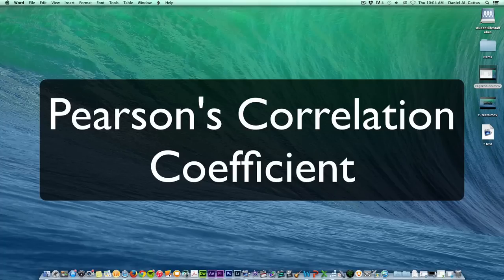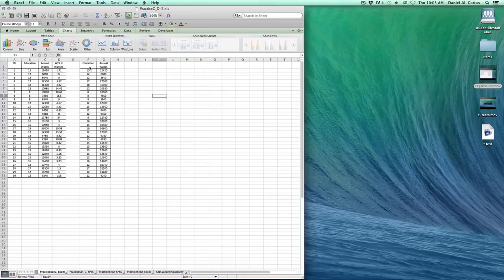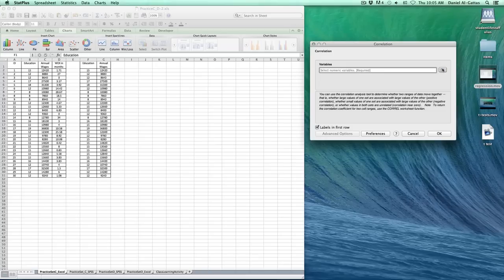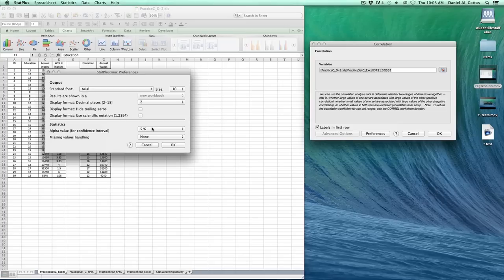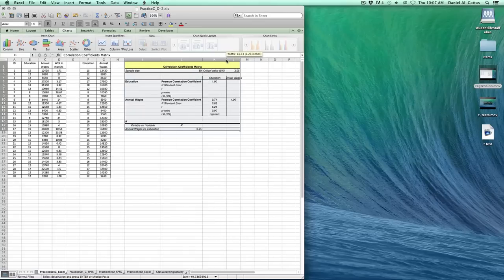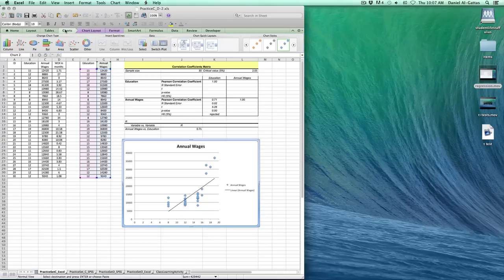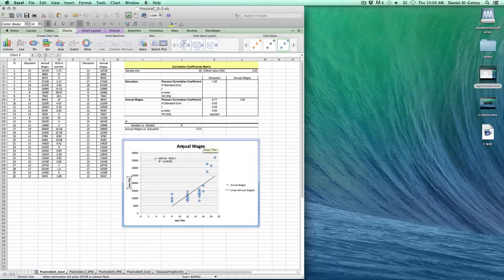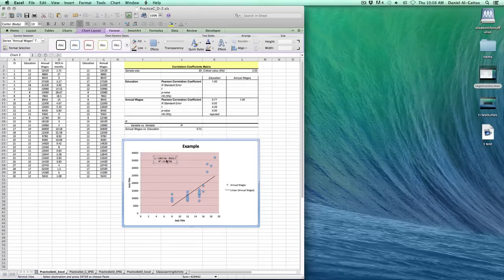Pearson's Correlation Coefficient using Excel:Mac & StatPlus:Mac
New Mexico Highlands University, GNED 605